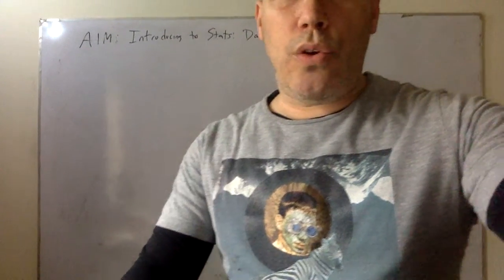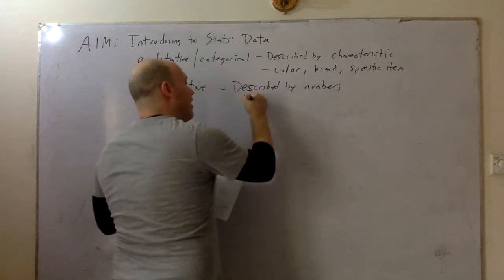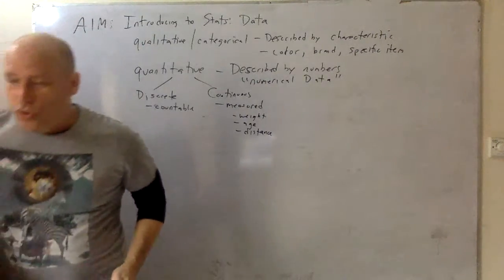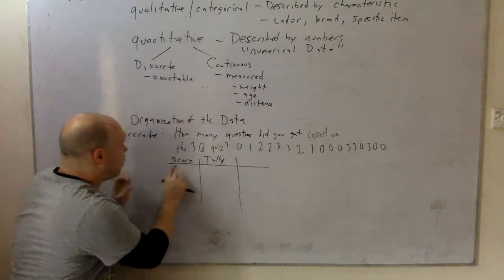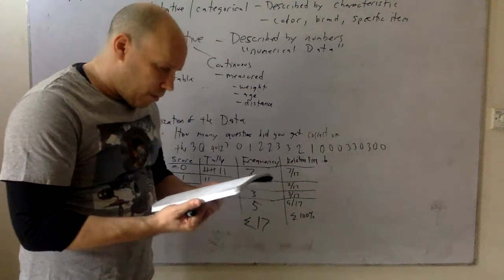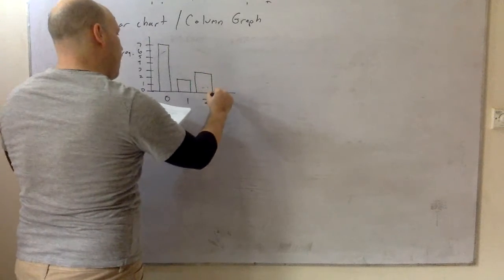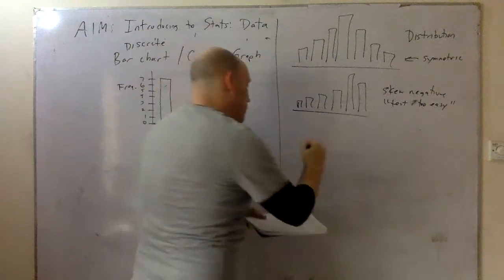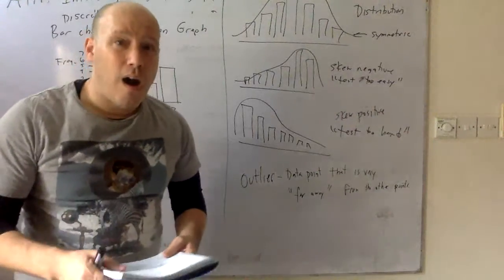Intro to statistics data